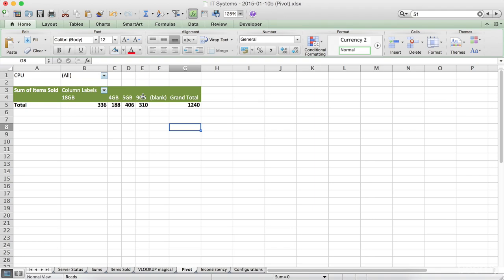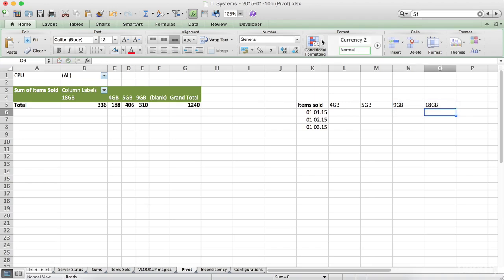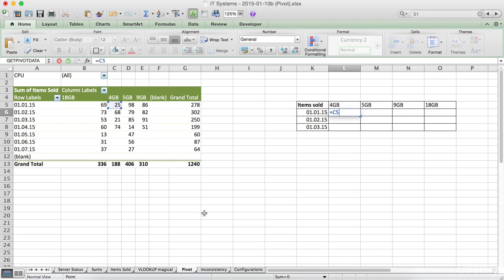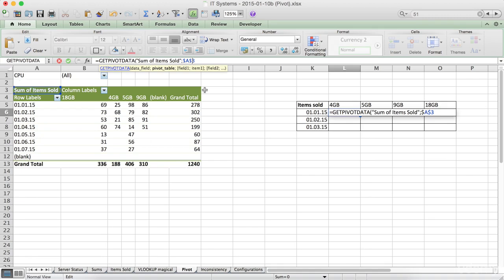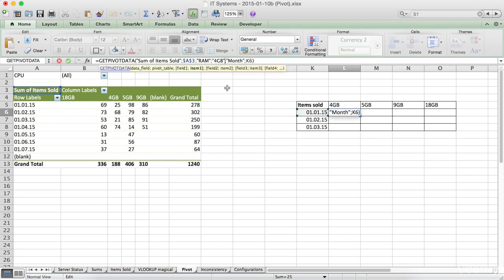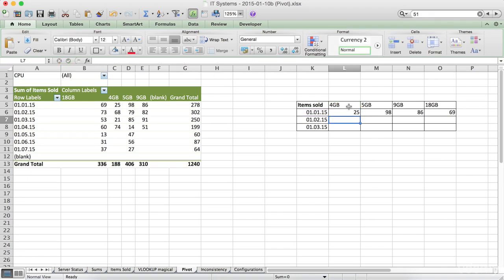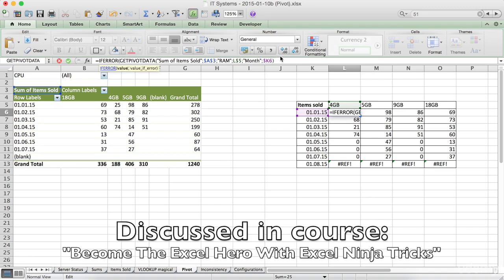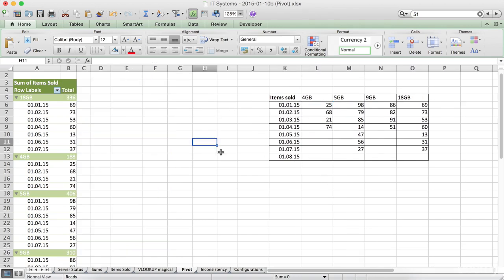025. Advanced Killer Trick - Bring Data Into Your Individualized Report